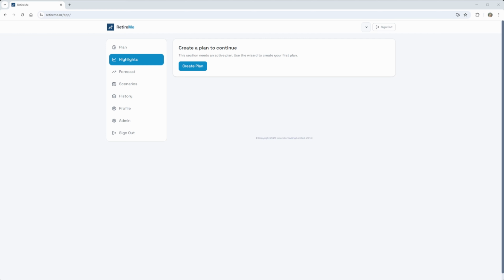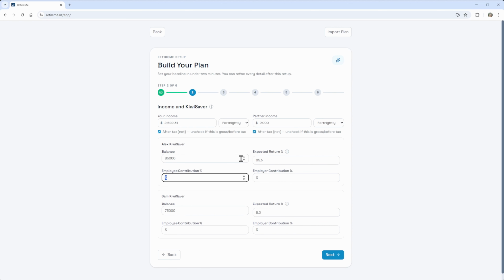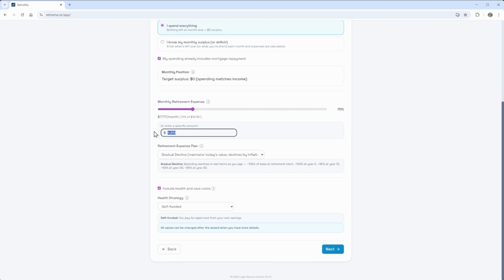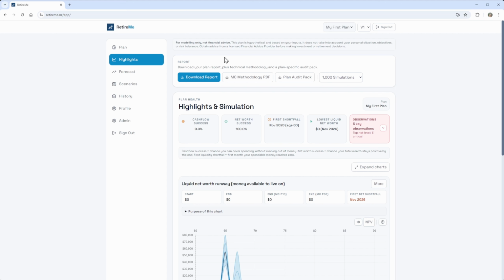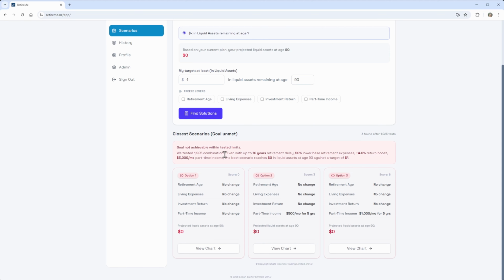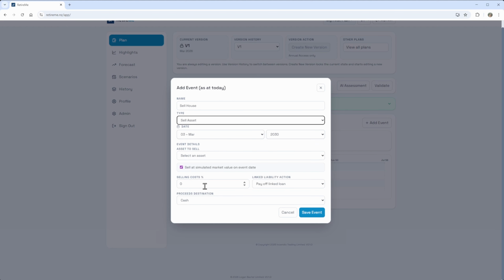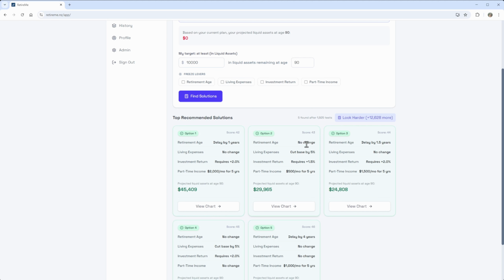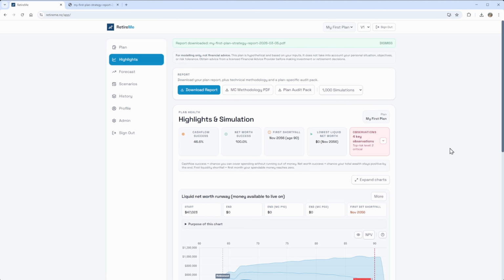RetireMe - Blueprint Overview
A 20min dive into the application using a sample plan, and trying to solve a retirement that wont work by making some decisions and running some goal seeking scenarios, before finally printing out our blueprint for a financial planner to review.